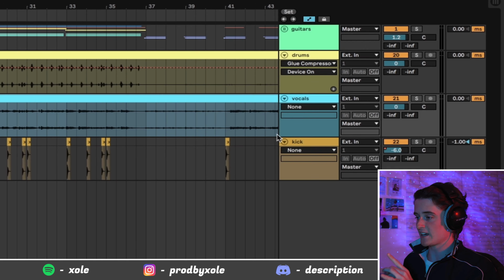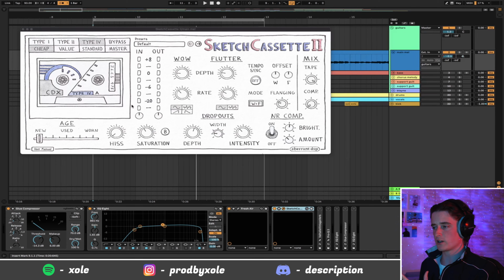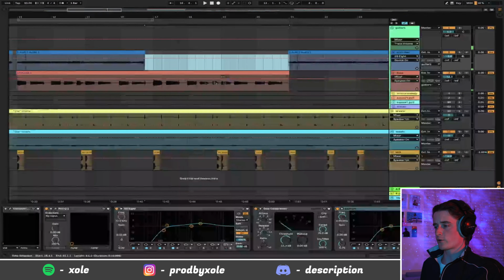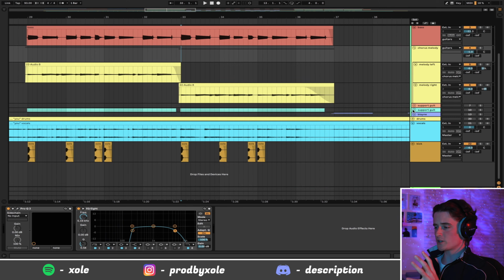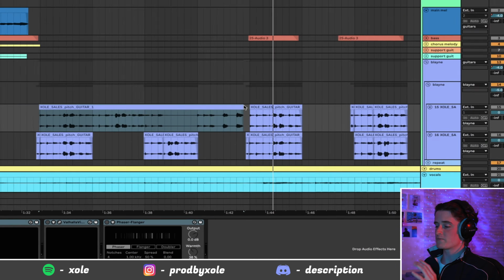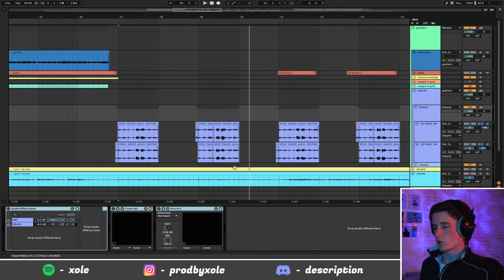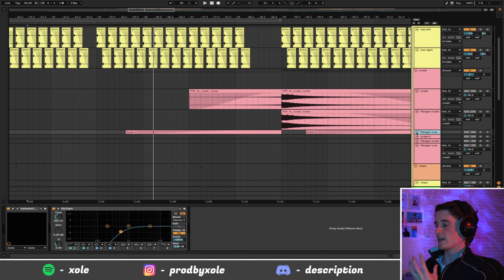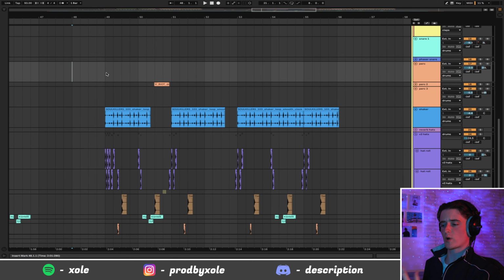How to Make Bedroom Pop: Like SALES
i hope this tutorial helped you out and inspired you to make some music!
give me some more artist suggestions in the comments below~!

ROAD TO 50K! 🏆 *APR 3 UPDATE*

bedroom pop is blowing up right now. there are a lot of artists who are making original pop music in their bedroom. some popular bedroom artists could be clairo, rex orange county, cuco, still woozy, gus dapperton, SALES, yeek, monsune. clairo and cuco are probably the two artists that come to my mind when i think of bedroom pop. i love bedroom pop and have been listening to a lot of bedroom pop artist without knowing that they are bedroom pop artists lol. i made this beat on the spot using ableton live. i have been using ableton live for a few years now, it's a great daw to make bedroom pop with! i realized this song is more pop than bedroom pop but hey, i made it in my bedroom :)) let me know what your favorite bedroom pop artist is! comment an artist you want to see me cover next! ✧ ☆

☆ timestamps ☆
00:00 ~ intro
01:06 ~ instruments
11:17 ~ drums
14:57 ~ outro